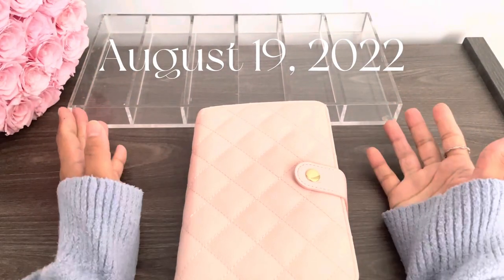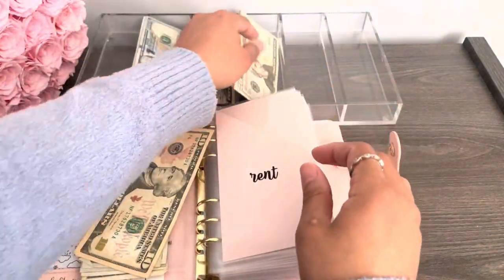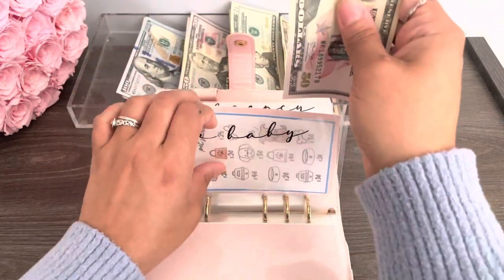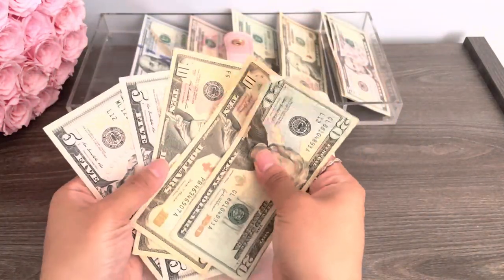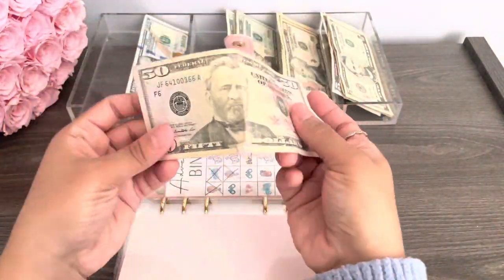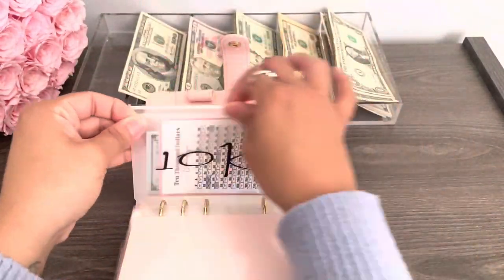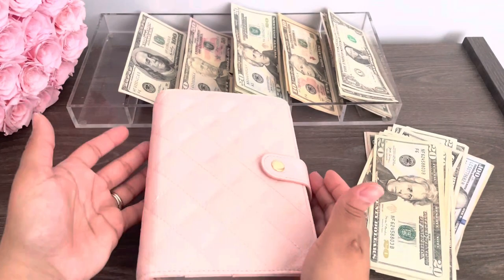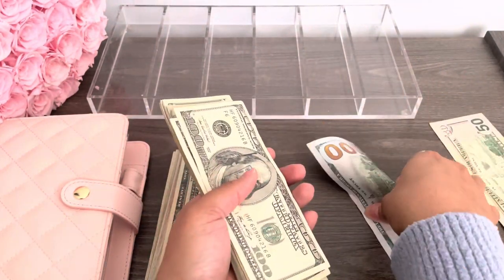Condensing My Sinking Funds aka Bills Swap | SimpleShopz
Condensing my Sinking Funds. 🎀

🌱Amazon links;

✨New Beige Binder
Blue binder
Pink binder
Clear binder
Boho tassel charm
Acrylic money tray
Pink Calculator
Monthly Tabs
Plastic Box
Corner cutter

Pet Savings